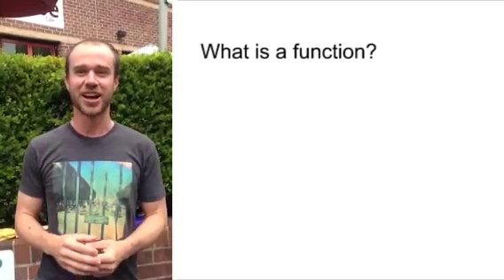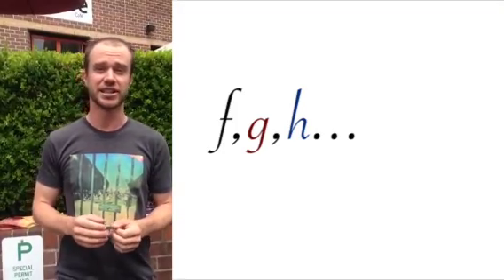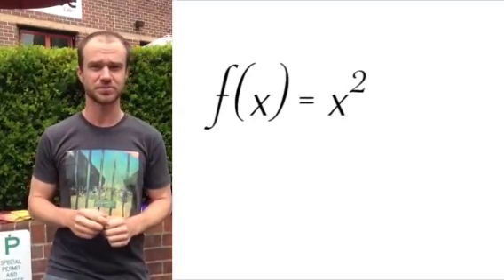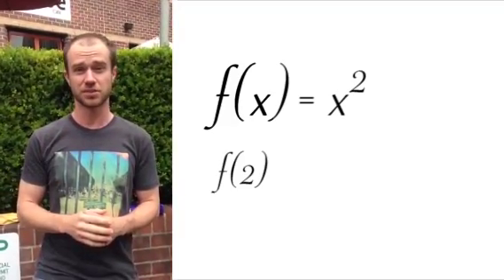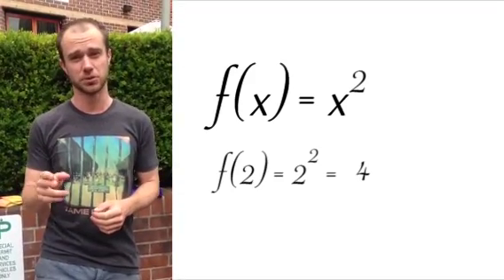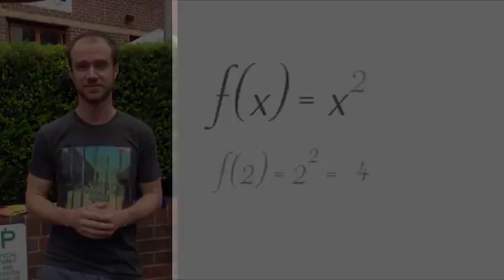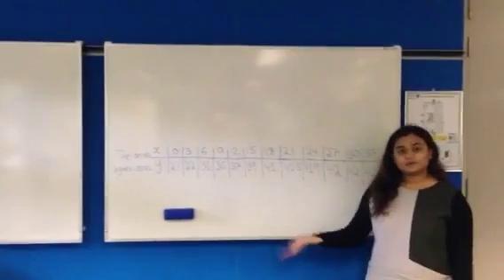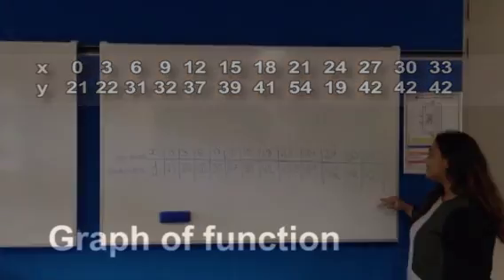Vodcast GROUP30 MATH130